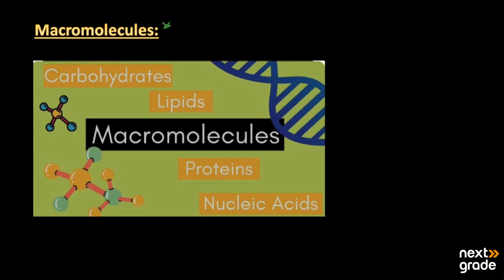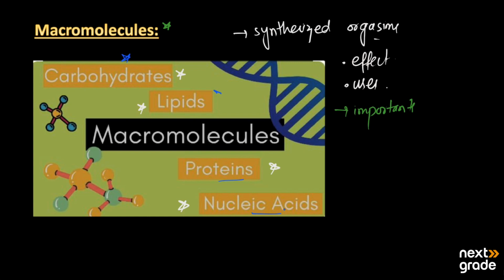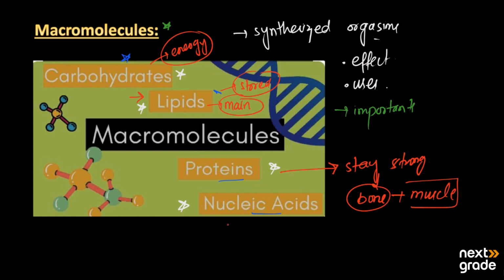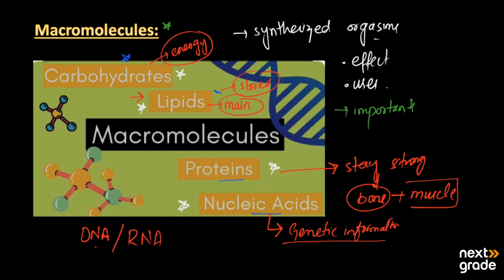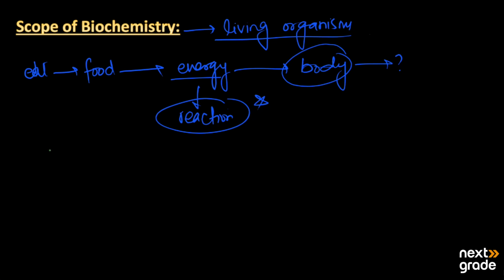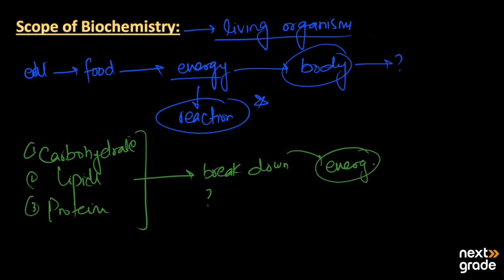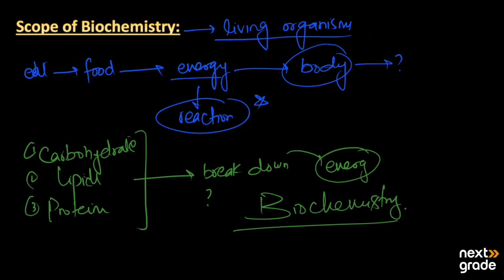Introduction to Biochemistry: Exploring the Chemistry of Life | Grade 10 Chemistry | Lecture 1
Embark on a journey into the fascinating realm of biochemistry, where we unravel the chemical processes that occur within living organisms. This Grade 10 Chemistry lecture provides a foundational understanding of the molecules, reactions, and pathways that drive life.